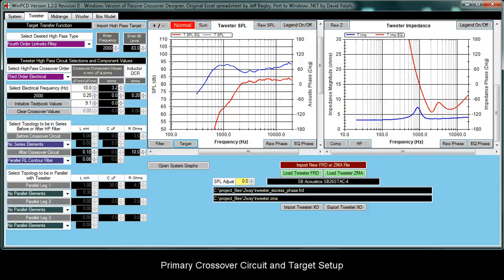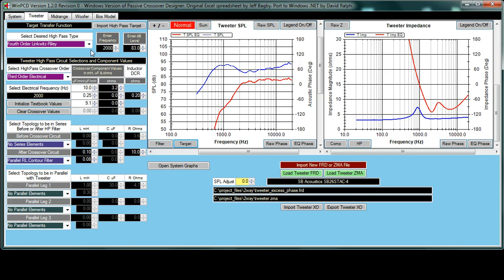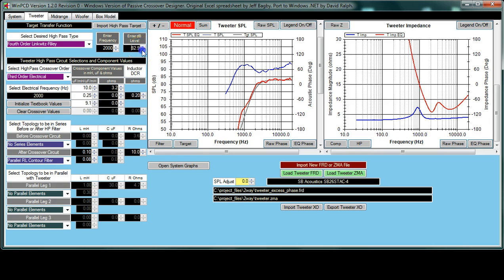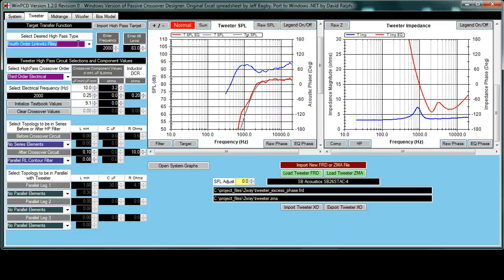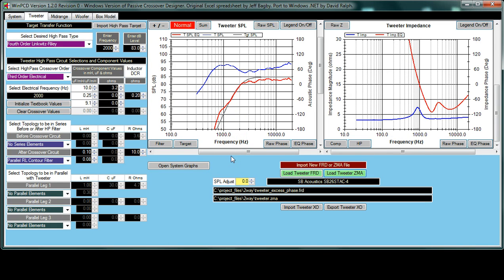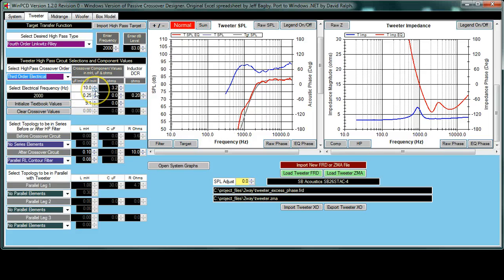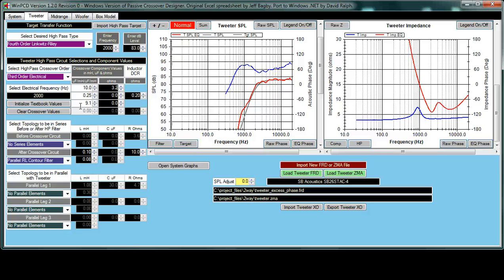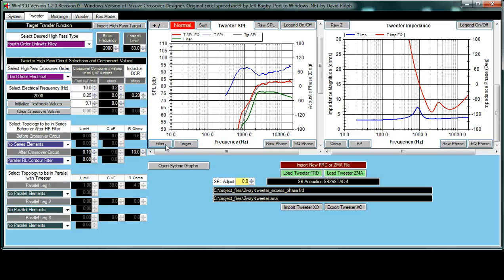WinPCD - Target Setup and Circuit Configuration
This is another in a series of training videos for the Windows Passive Crossover Designer, a Windows Forms based program for designing loudspeakers systems. The first part of the series is for passive crossover design only. This video shows how to set up a target and select a circuit configuration.

More functionality is planned.